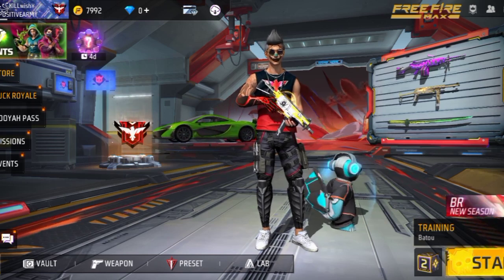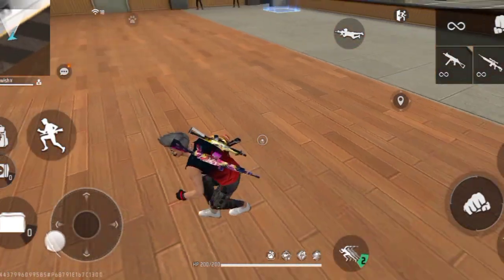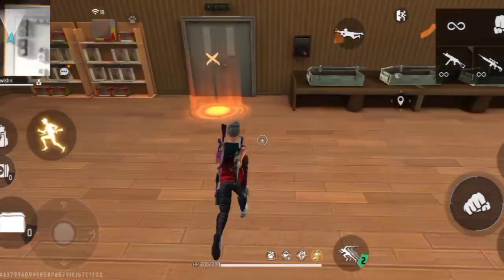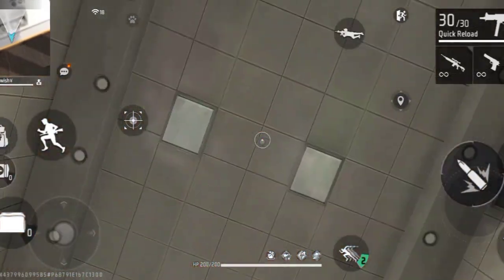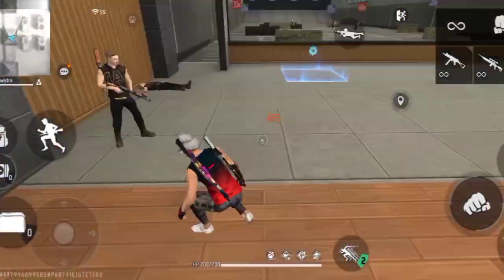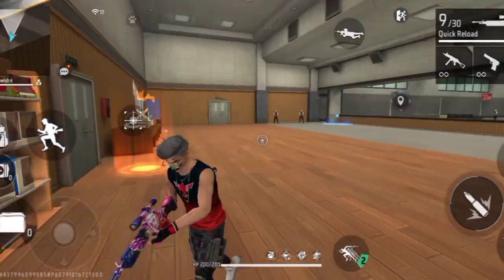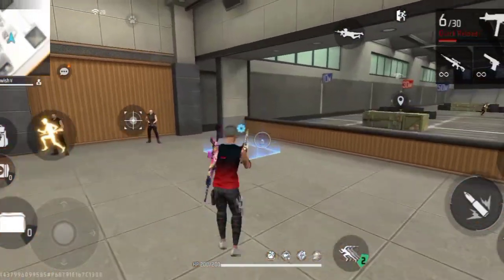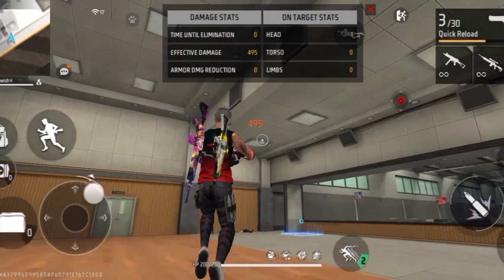BEST SENSIVITY SETTING FOR PRO GAMER😀 | FREE FIRE SENSITIVITY SETTING 🔥🔥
BEST SENSIVITY SETTING FOR PRO GAMER
😀 | FREE FIRE SENSITIVITY SETTING 🔥🔥

free fire sensitivity 2024
free fire sensitivity settings headshot
free fire sensitivity settings headshot mobile
free fire sensitivity settings tamil
free fire android gameplay